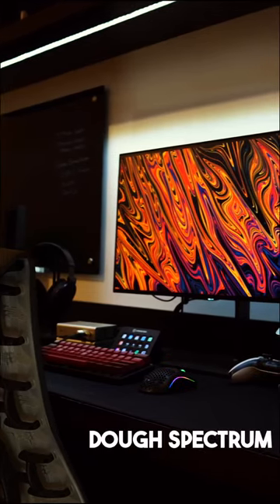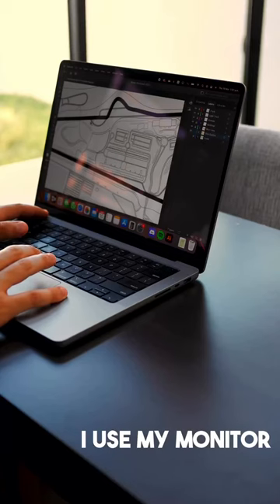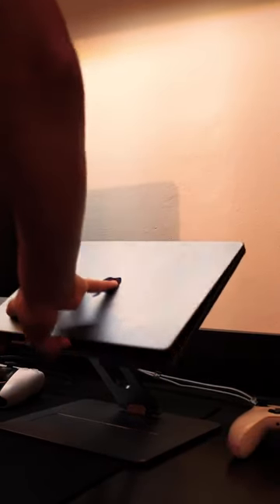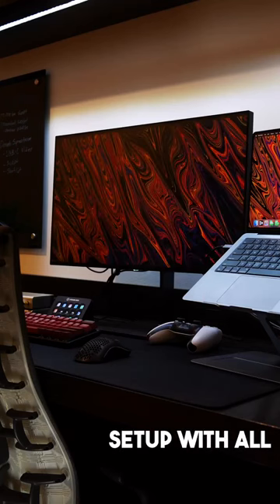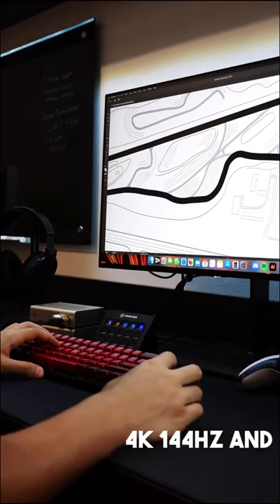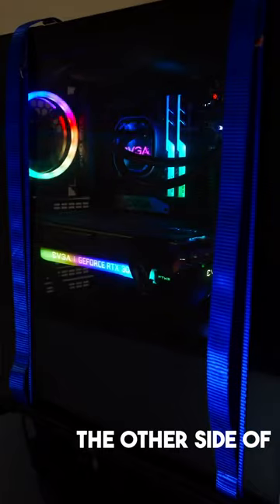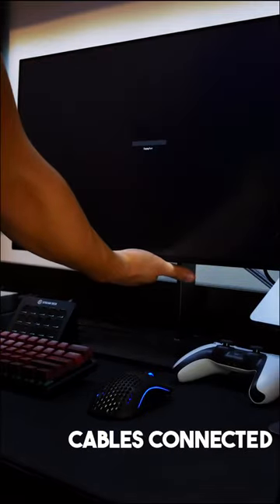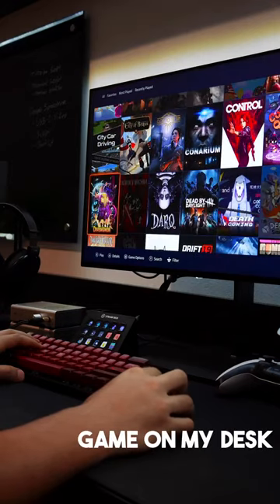Spectrum 4K 144Hz gaming monitor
Must Have Feature For Any Monitor
The King of ports
Keep your desk tidy by neatly connecting all your devices to the built-in hub on the Spectrum. It offers the most advanced port selection available, including two HDMI 2.1 ports that unlock the full potential of your next-gen gaming gear. With support for up to 100W charging over USB-C, you can enjoy video, audio, and data with just a single cable.

Dough Spectrum 4K 144Hz